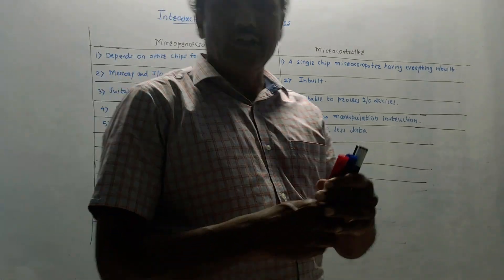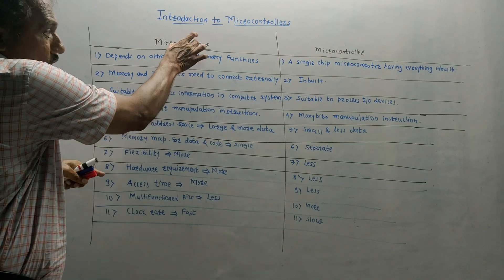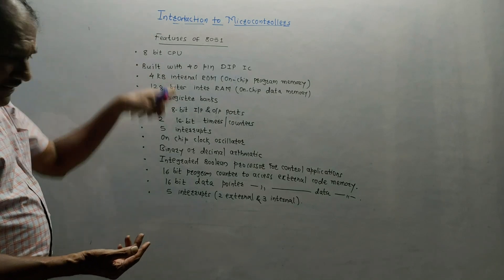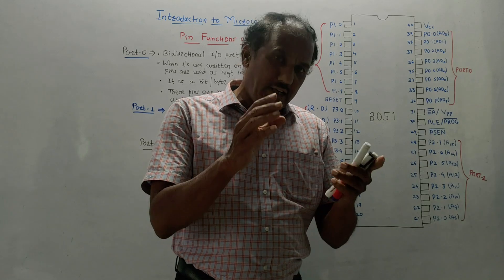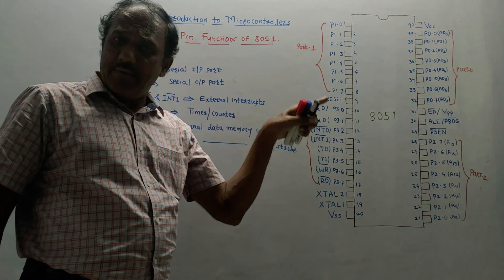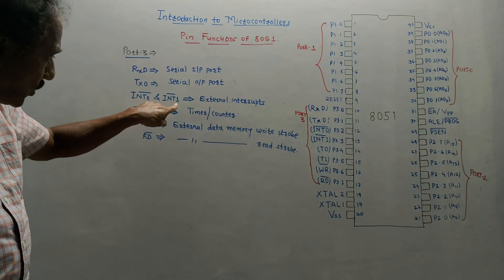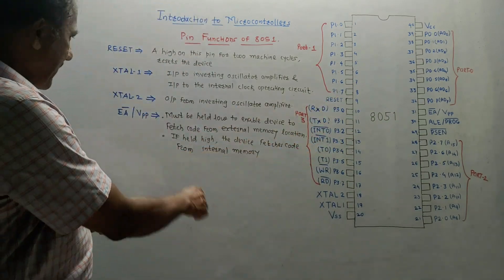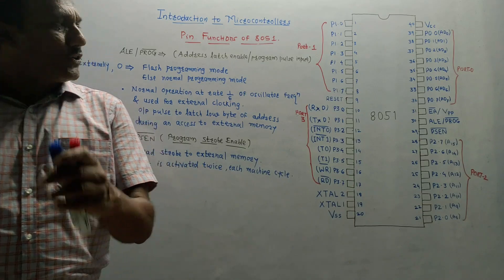INTRODUCTION TO MICROCONTROLLER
This video provides an introduction to Microcontroller 8051.